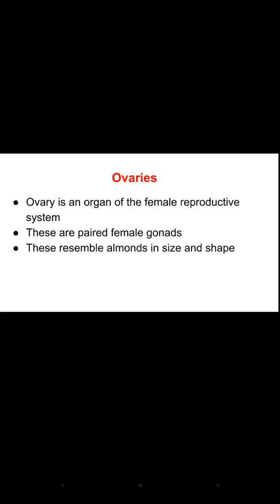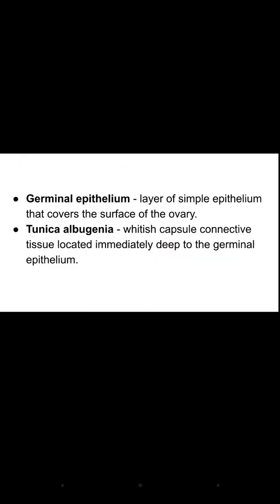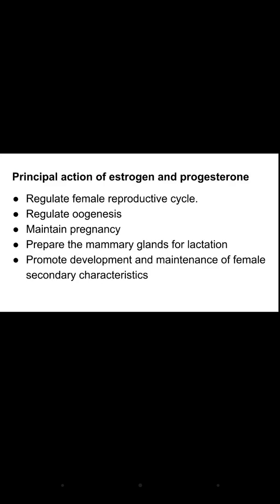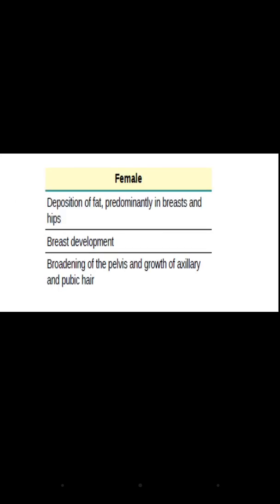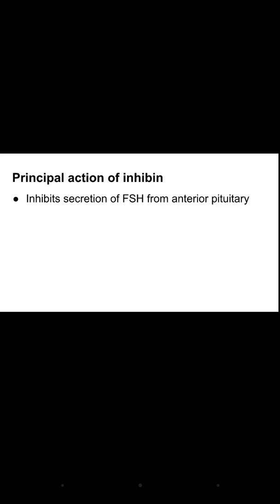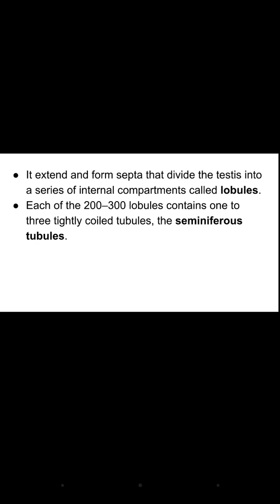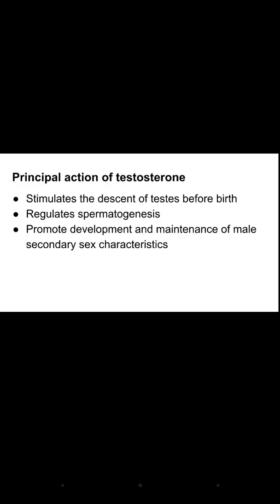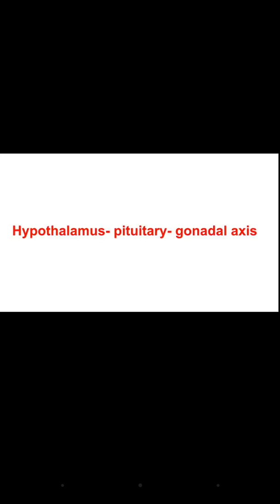Ovaries and testes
In this video the viewer will learn about the endocrine function of the ovaries and testes.